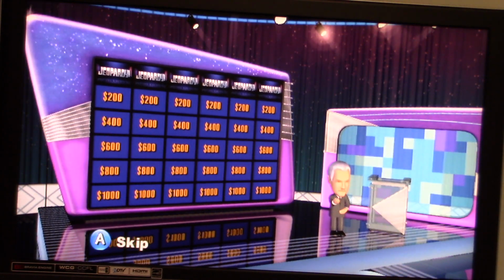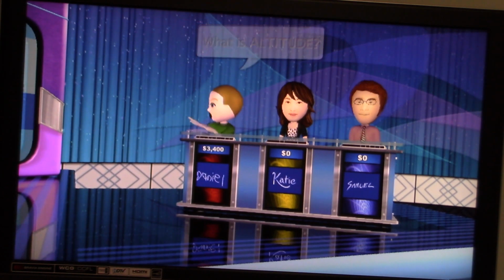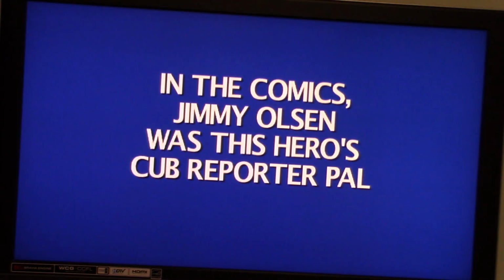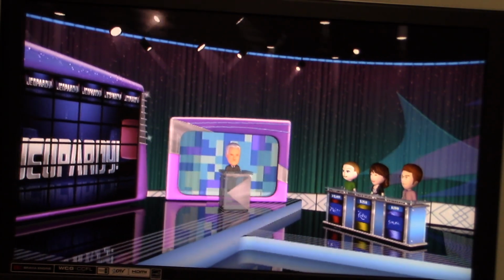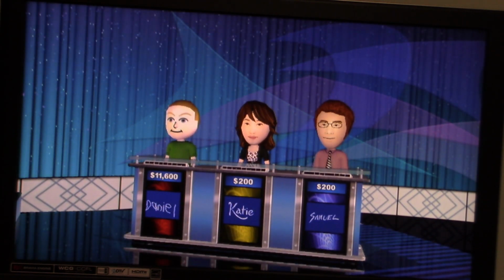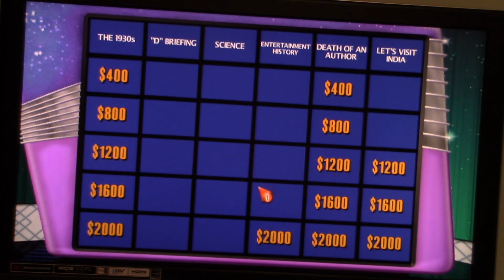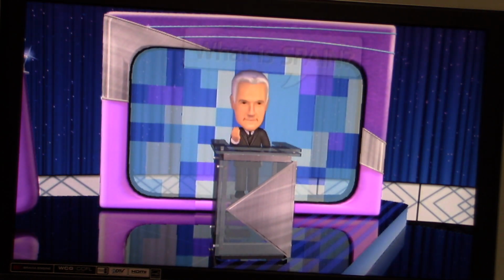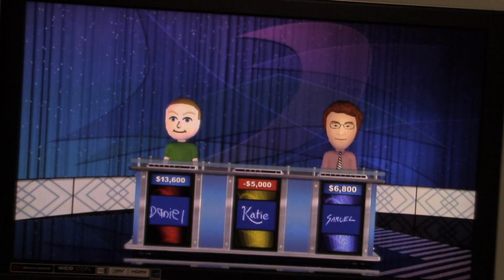Belated Birthday Special for LilMissKLoves2Run Part 12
Here is part 12 of my belated birthday special for LilMissKLoves2Run in which the next game will be Jeopardy for the Nintendo Wii.